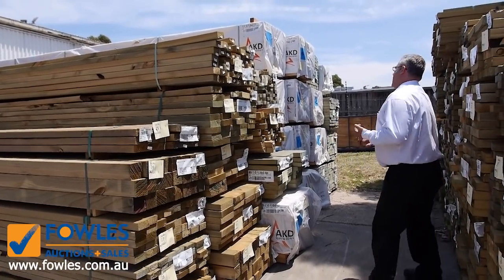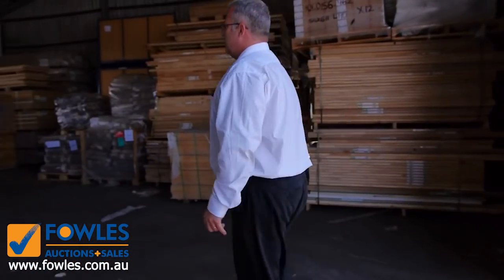Timber Auction 9 January